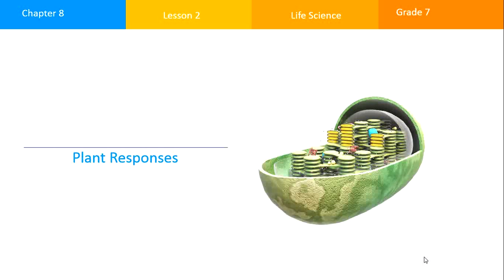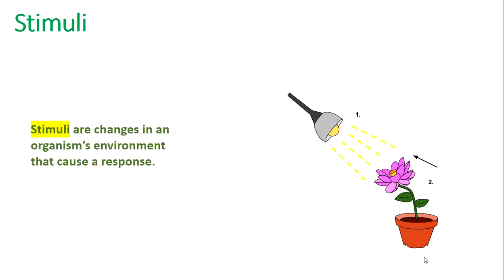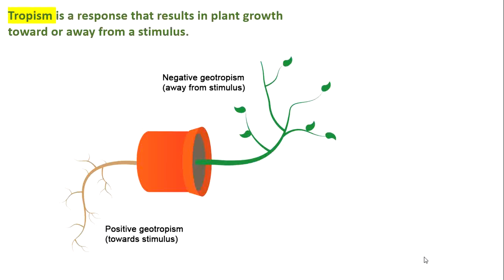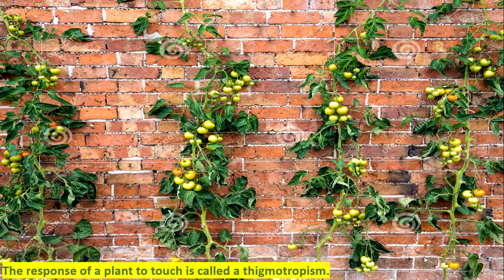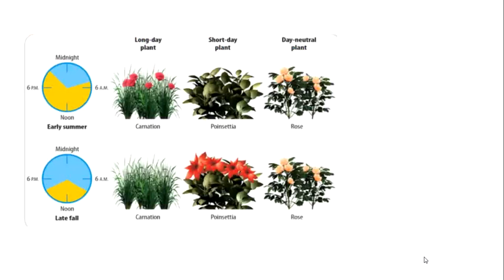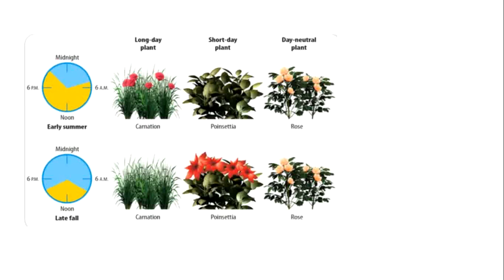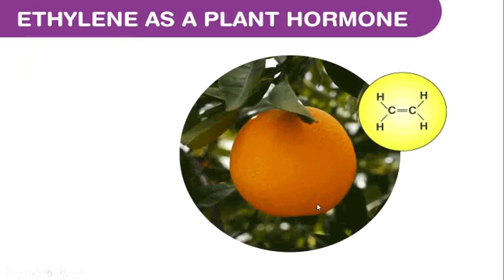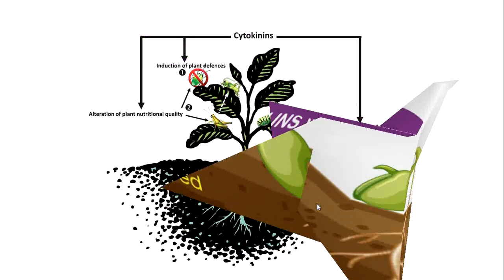Plant Responses Grade 7